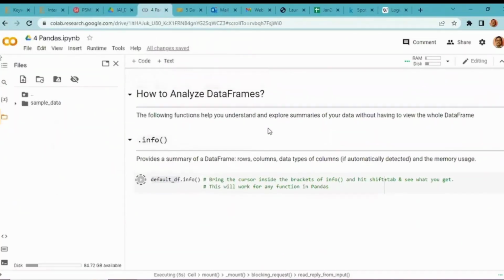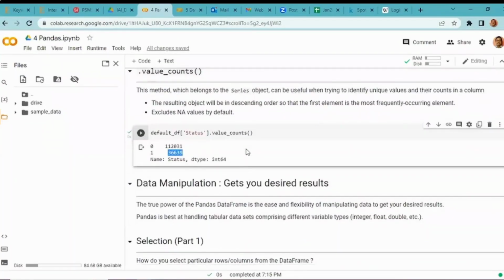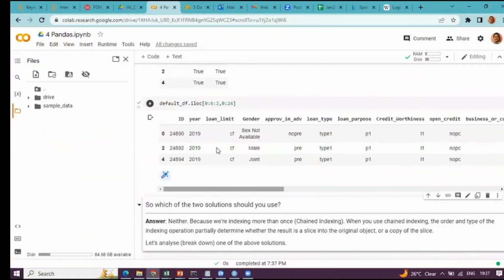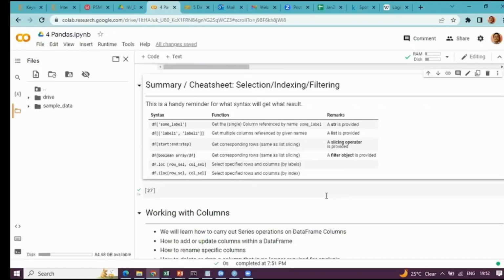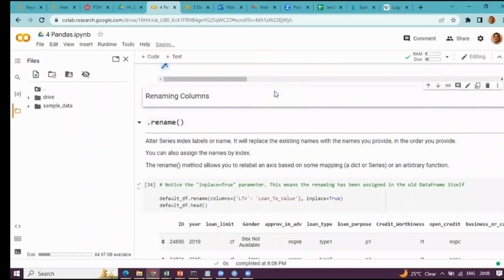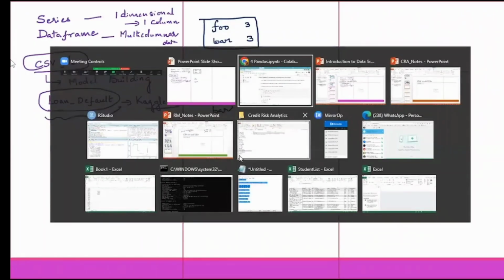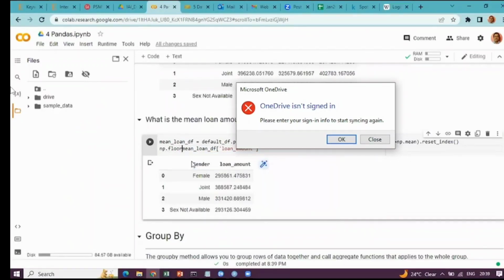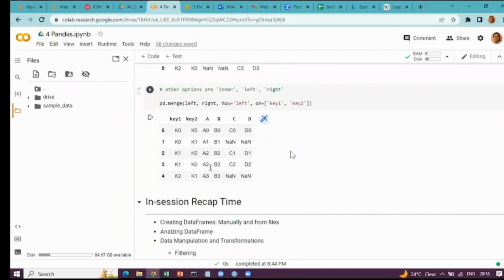Mastering Data Science: Lecture 6 - Foundations for Success